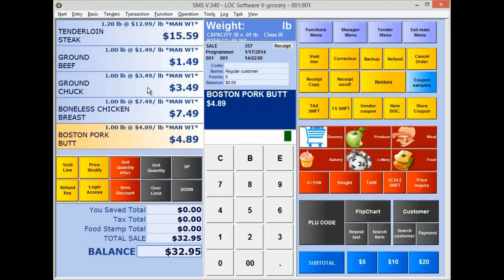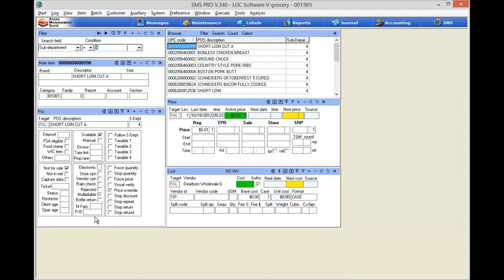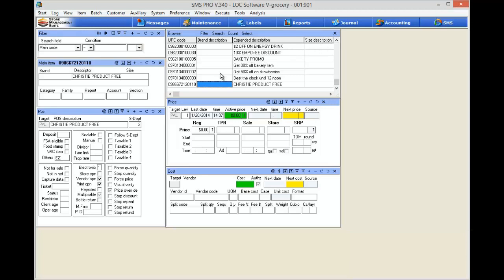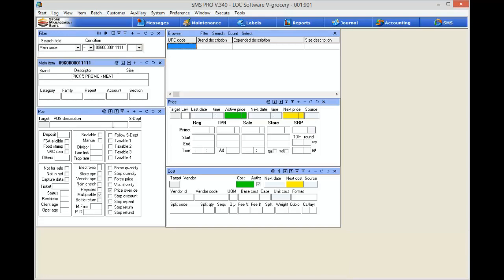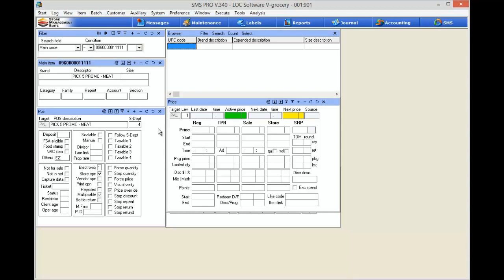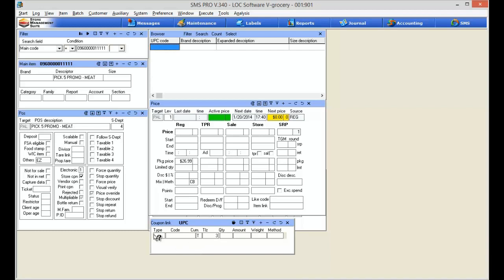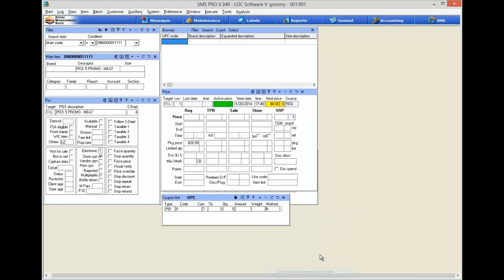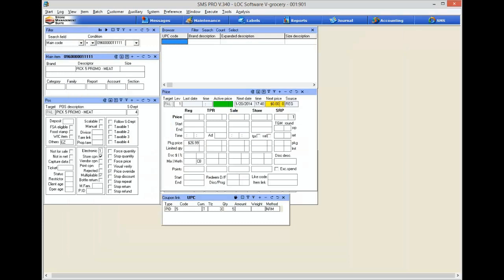Creating a Pick 5 Promotion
By special request, we start a series dedicated to creating SMS promotions. This week, we examine the who's, what's, when's, and where's of a Pick 5 promotion